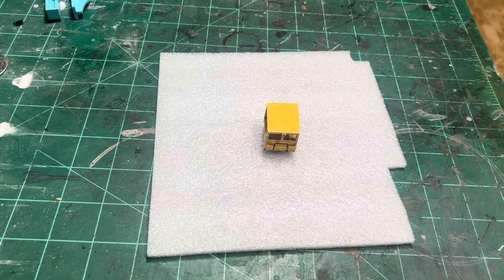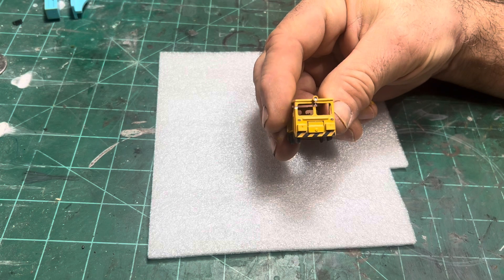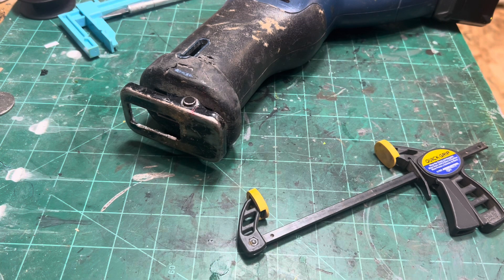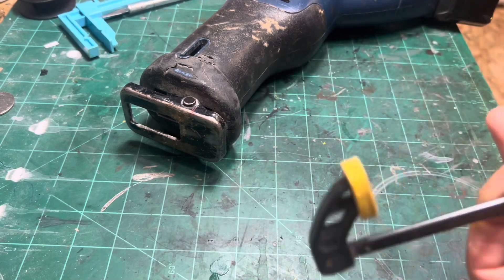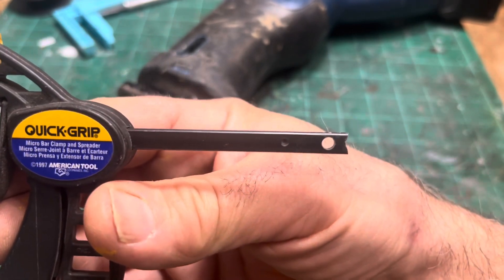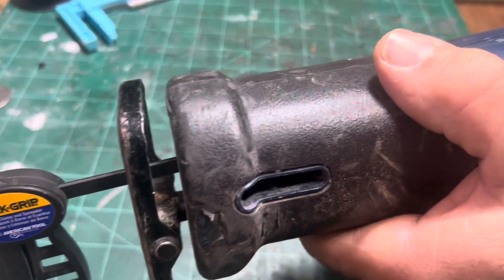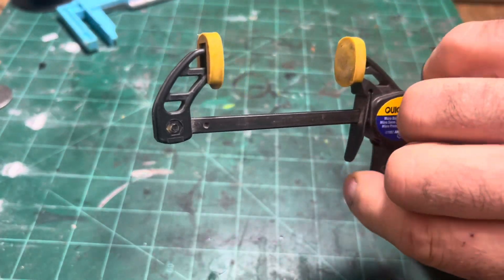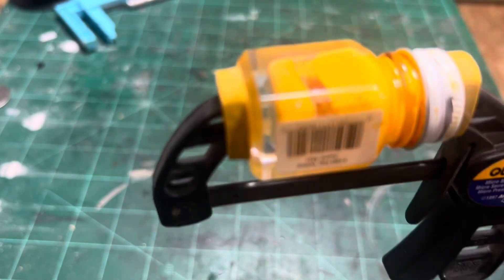Model Railroad painting. Easy and powerful paint mixer.